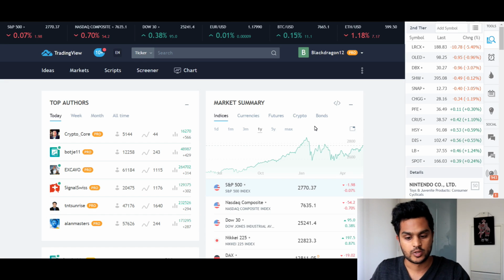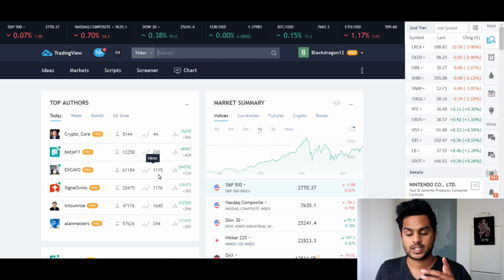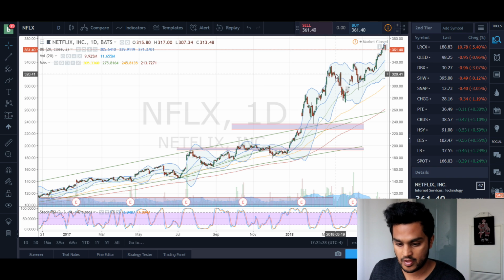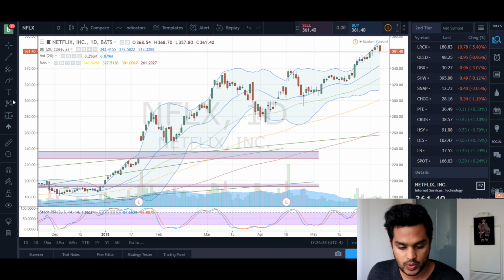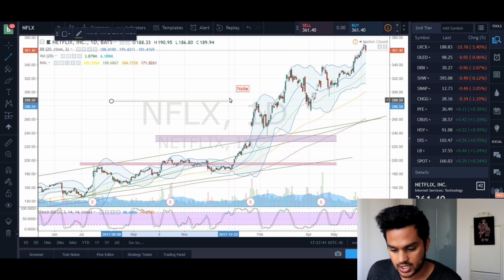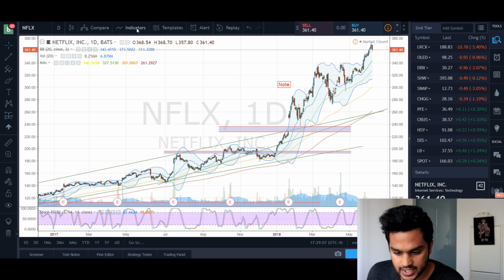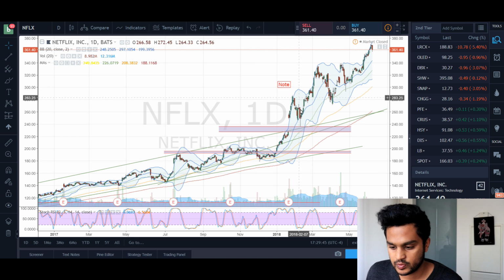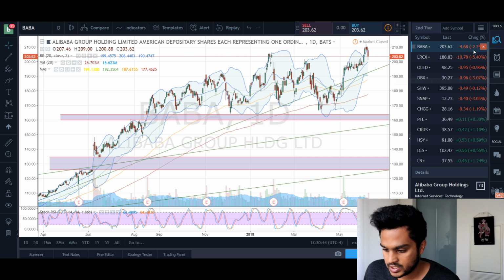FREE Stock Charts Software (For Investing & Technical Analysis)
Free stock charts for investing. I have been asked countless times what charting software I use to do my analysis, technical analysis, and whenever I include screenshots of charts in my videos. In this video I go over the tool I use (TradingView) which offers a both free and premium version, and I go over how to use the tool (TradingView) and how to navigate the website. I go in depth with how to add stocks to your watchlist, how to view the charts in different time frames, different chart types (candlesticks, bars, etc.), and I even go over technical indicators, how to add them, and how to use them on the tool.

🔴 *VIP Membership Group* 🔴
View my portfolio & every single trade I make!